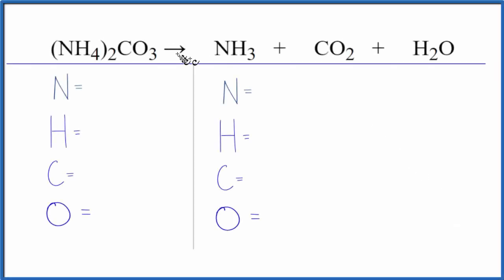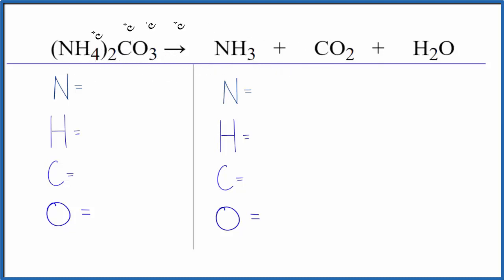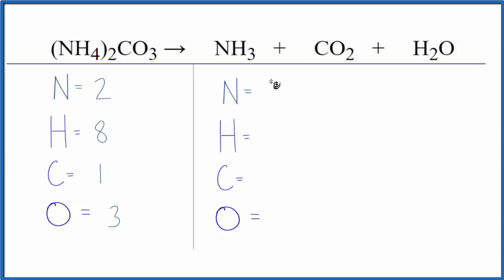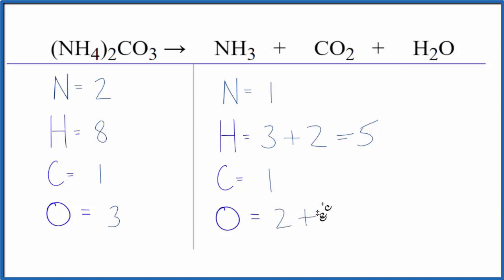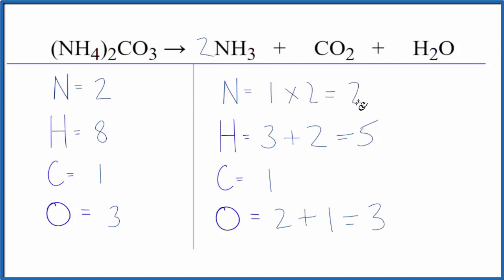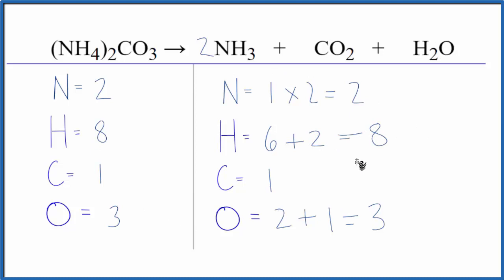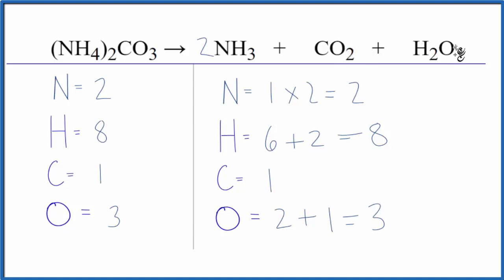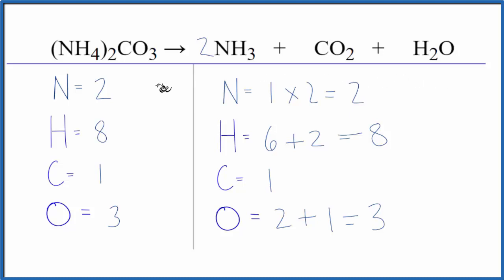How to Balance (NH4)2CO3 = NH3 + CO2 + H2O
In this video we'll balance the equation (NH4)2CO3 = NH3 + CO2 + H2O and provide the correct coefficients for each compound.  This is the decomposition of Ammonium carbonate.

To balance (NH4)2CO3 = NH3 + CO2 + H2O you'll need to be sure to count all of atoms on each side of the chemical equation.

Once you know how many of each type of atom you can only change the coefficients (the numbers in front of atoms or compounds) to balance the equation for Ammonium carbonate (decomposition).